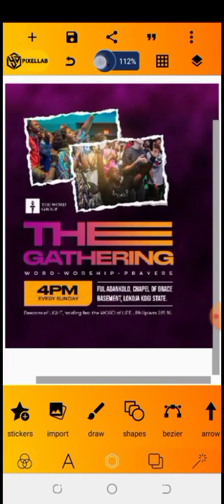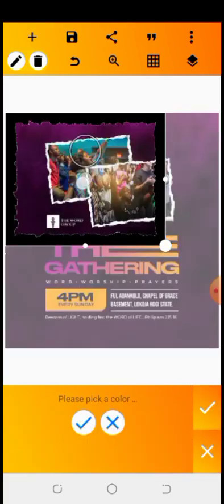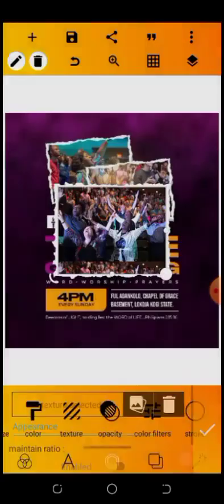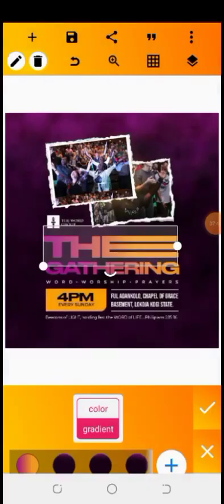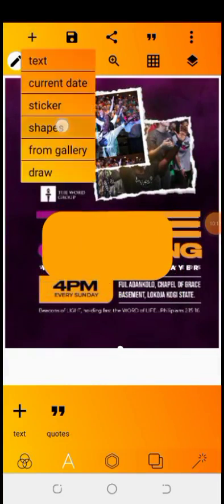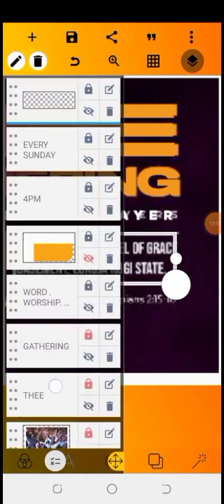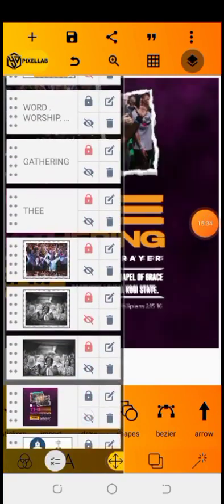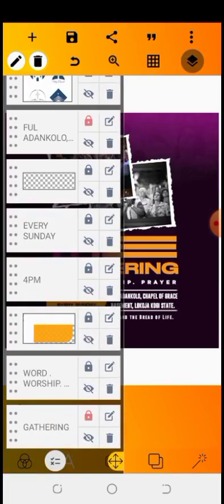Church Flyer Design in PixelLab || GDC DESIGN CHALLENGE